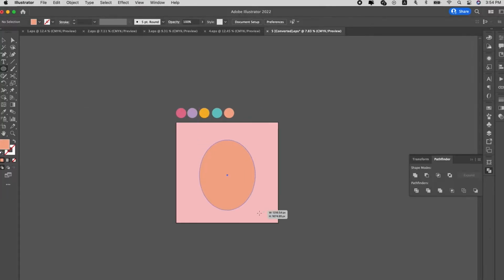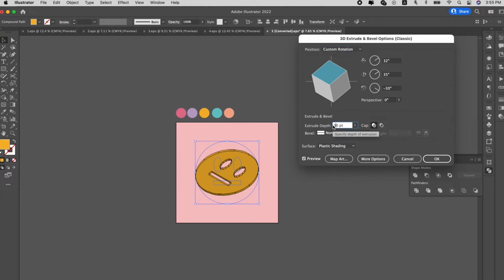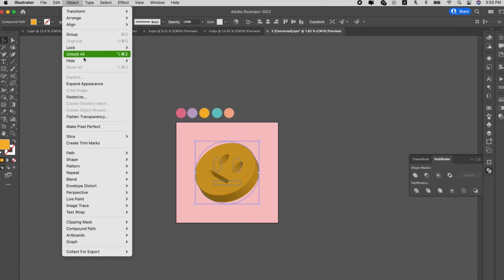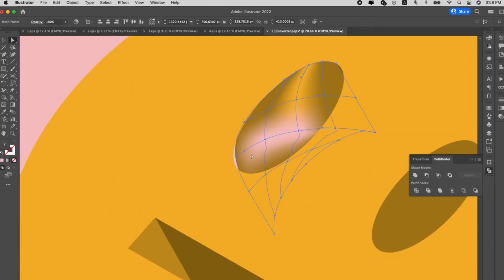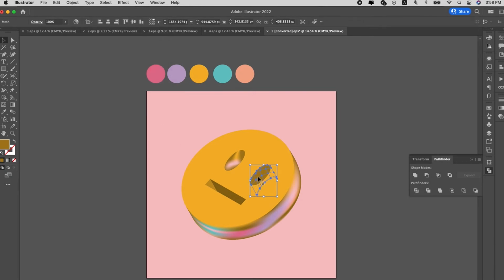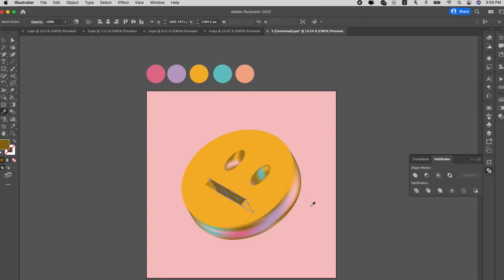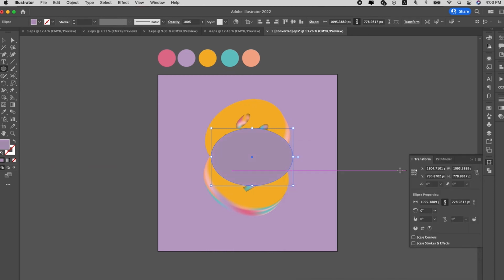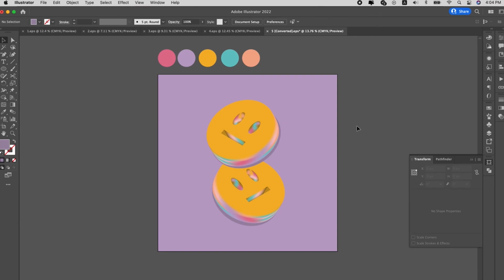Tutorial #16: How to create this gradient 3D smiley in illustrator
One of favourite design! We decided to create a step-by-step tutorial on how to create this gradient style 3D smiley in illustrator. Feel free to pause and play back any part of the video if you feel it's going too fast.

PS: Do watch the previous videos too as they will help you with some of the techniques that we applied in this tutorial.

Audio credits:
Music from Uppbeat: